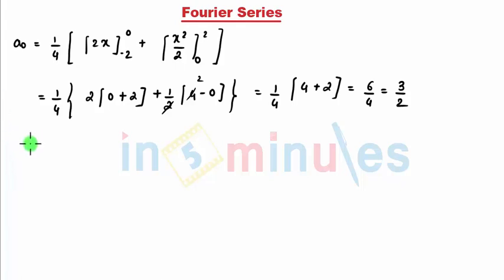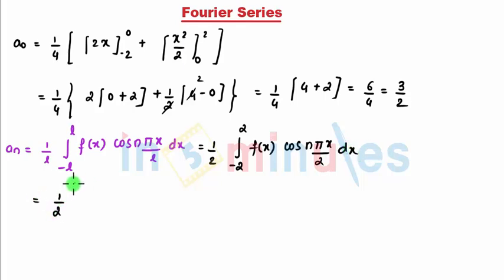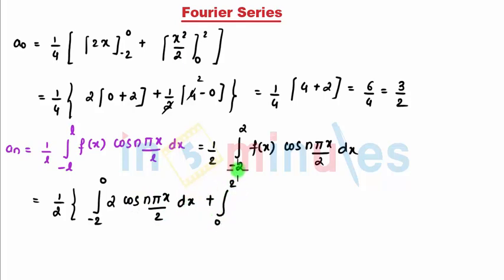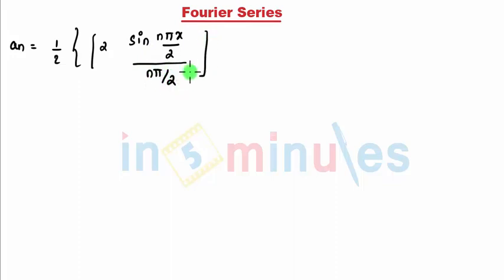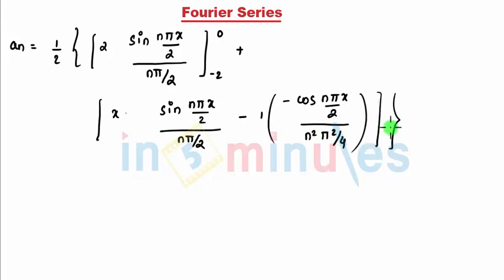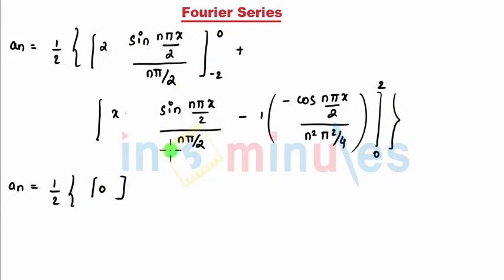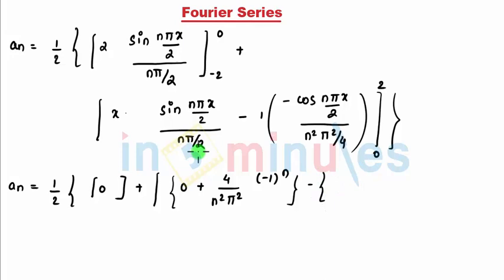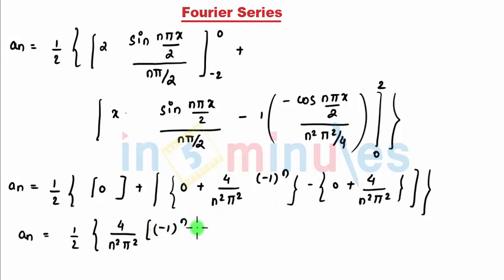M2 | 31 | Fourier Series_Sums on Fourier series for range (c,c+2l) - 3_(Part_2)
Evaluation of sums on general Fourier series.

Pre - Requisite -